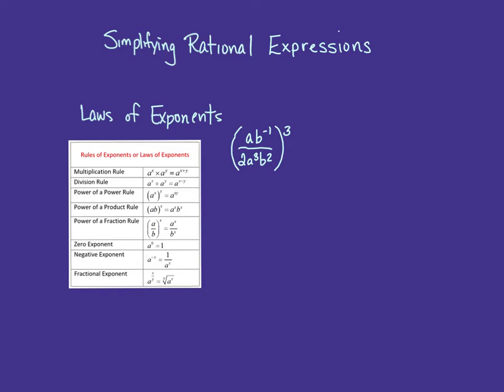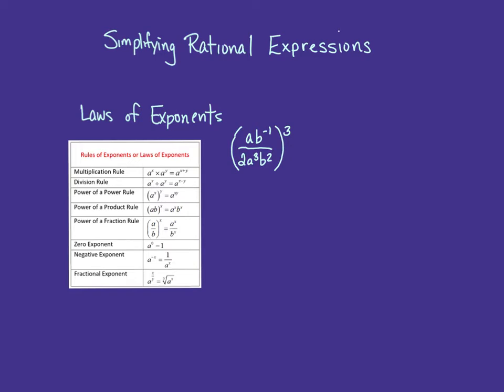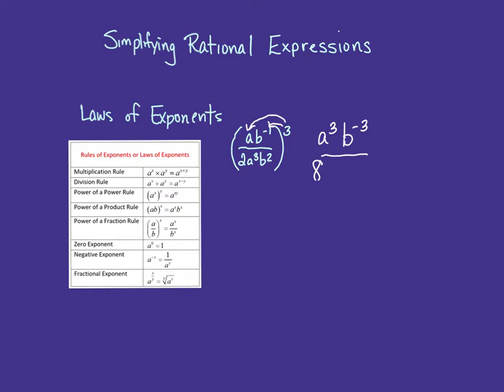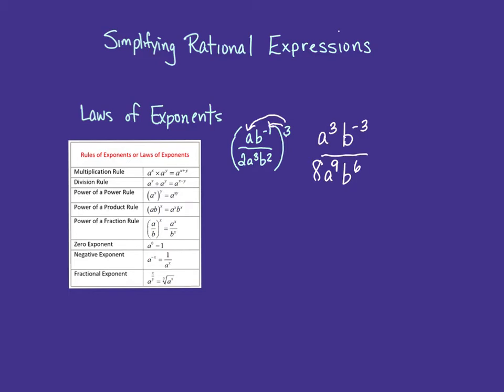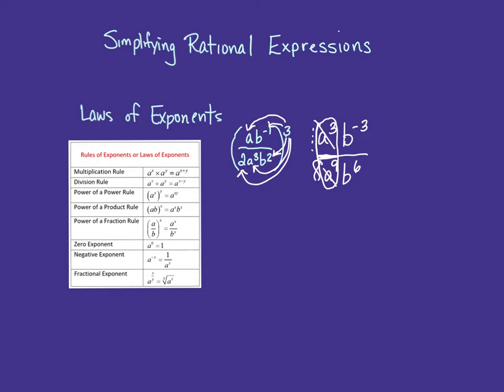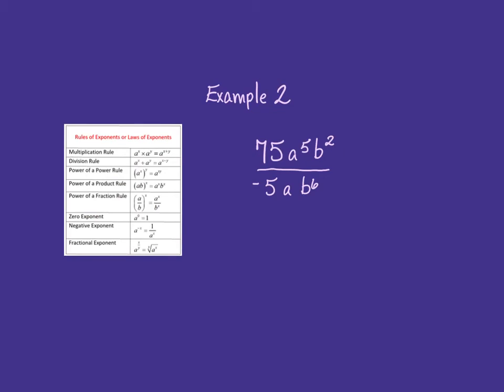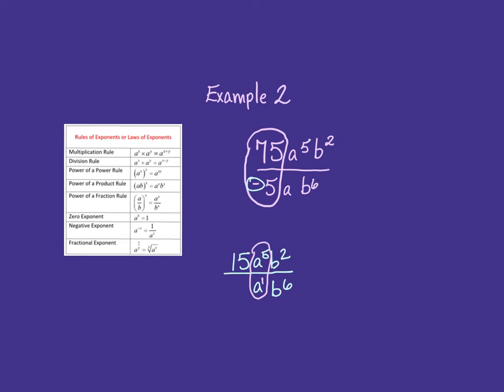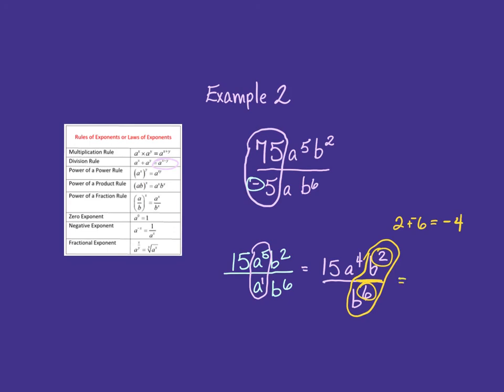Simplifying Rational Expressions - Algebra 2